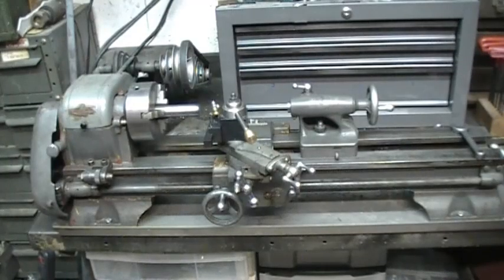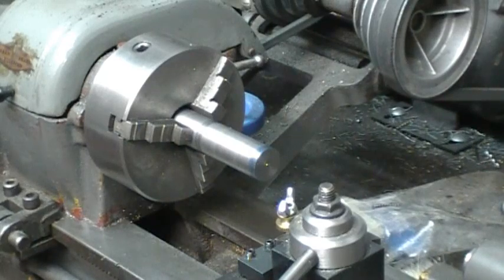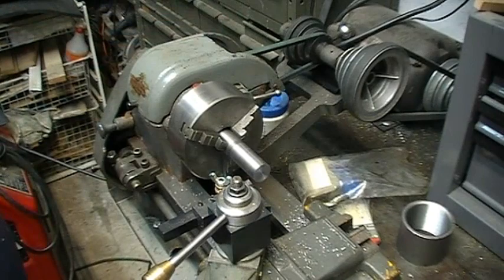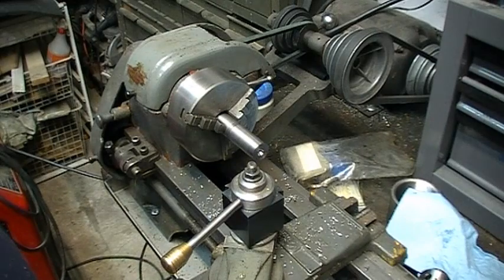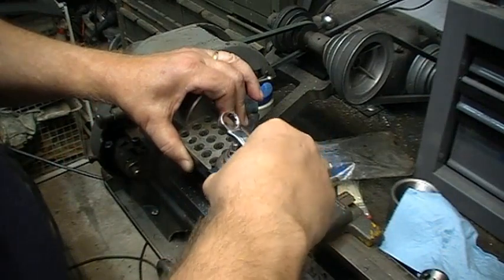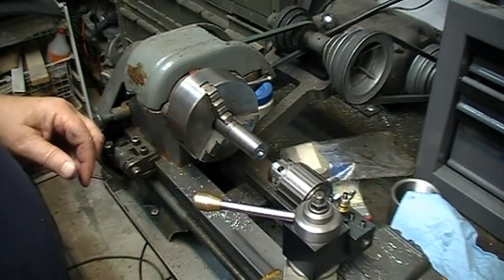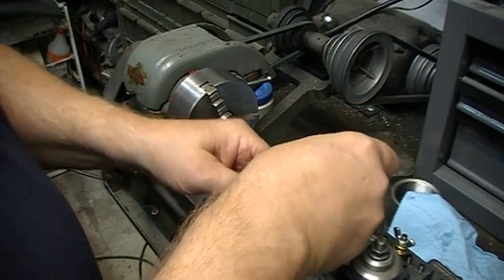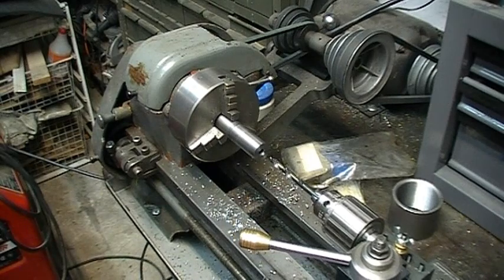TIP: Drilling Deep Holes With A Little Lathe